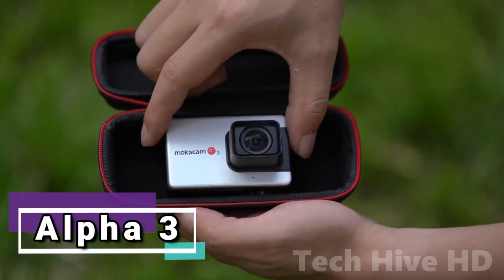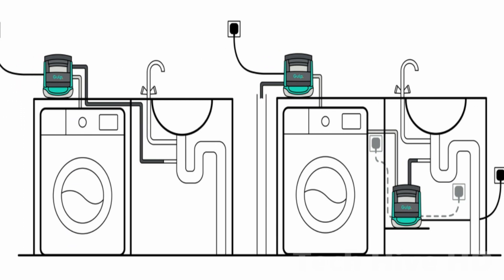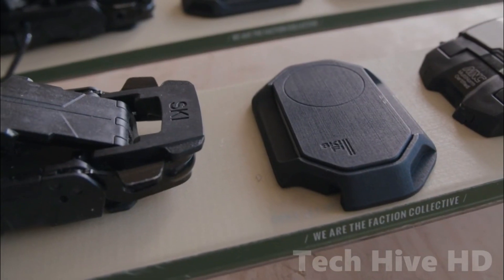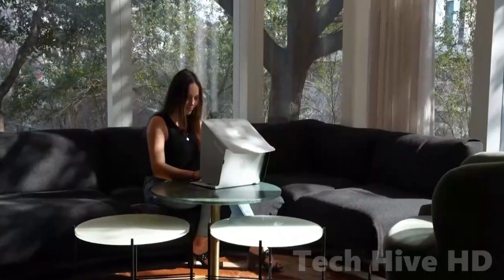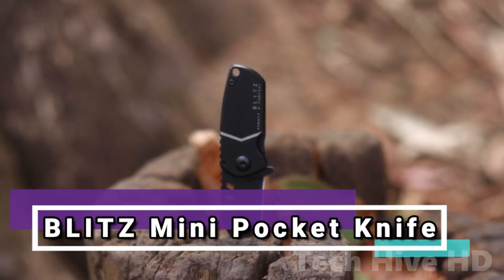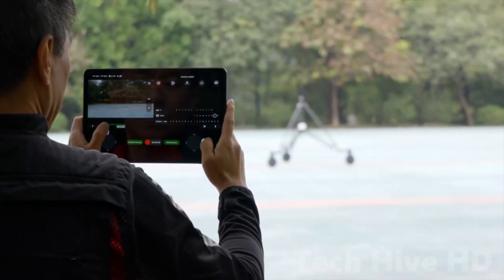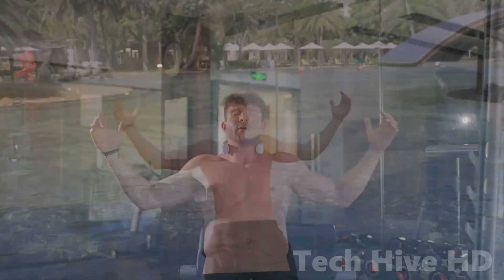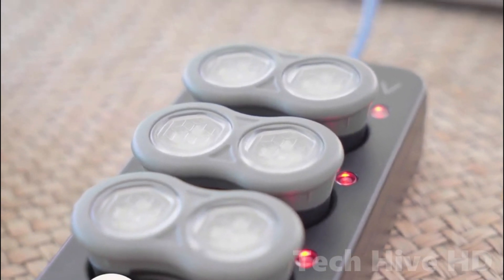12 Coolest Gadgets You Need To See | 12 Cool Gadgets You Can Buy on Amazon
Discover the future now with these 12 mind-blowing gadgets that redefine convenience and innovation. From smart home marvels that bring automation to a new level, to cutting-edge personal devices that enhance your everyday life, this video showcases the coolest tech breakthroughs. Witness the magic of AI-powered assistants, eco-friendly energy solutions, futuristic wearables, and more. Whether you're a tech enthusiast or just curious about the possibilities, these gadgets are set to transform how we live, work, and play. Join us in exploring the frontiers of technology and imagining the possibilities of tomorrow.

00:00 𝗜𝗻𝘁𝗿𝗼𝗱𝘂𝗰𝘁𝗶𝗼𝗻
00:17 𝗔𝗹𝗽𝗵𝗮 𝟯
01:18 𝗚𝘂𝗹𝗽
02:14 𝗡𝗼𝘀𝘂
03:02 𝗦𝗸𝗶𝗙𝗶
03:52 𝗠𝘆𝗰𝗼𝗻𝗼𝘀
04:34 𝗦𝘂𝗻𝗦𝗵𝗮𝗱𝗲𝗿
05:16 𝗚𝗲𝗺𝗶𝗻𝗼𝘀
06:22 𝗕𝗟𝗜𝗧𝗭 𝗠𝗶𝗻𝗶 𝗣𝗼𝗰𝗸𝗲𝘁 𝗞𝗻𝗶𝗳𝗲
07:20 𝗦𝗻𝗼𝗽𝗽𝗮 𝗥𝗼𝘃𝗲𝗿
08:00 𝗛𝗮𝗿𝗯𝗼𝗿
09:00 𝗠𝗲𝘁𝗮𝘂𝗿𝗮
10:02 𝗠𝗼𝘃𝗲 𝗣𝗹𝘂𝘀